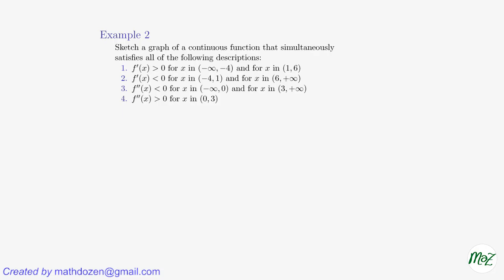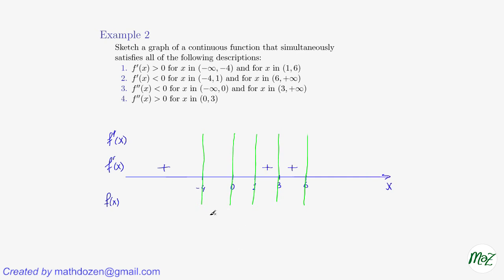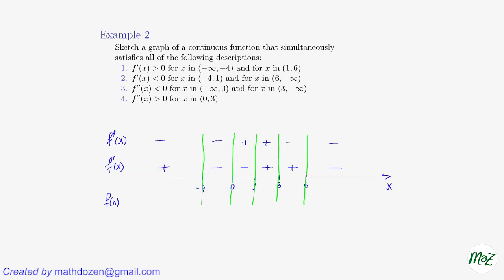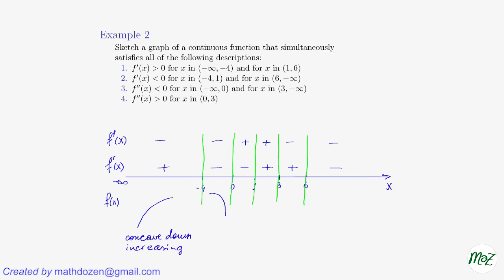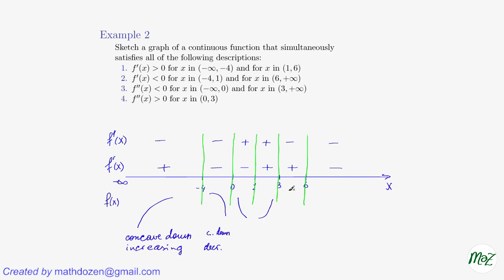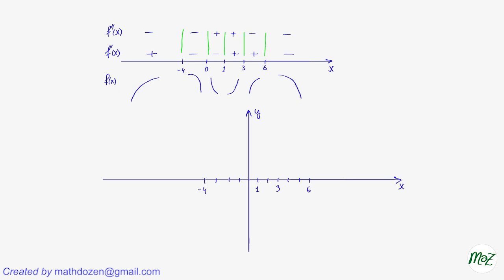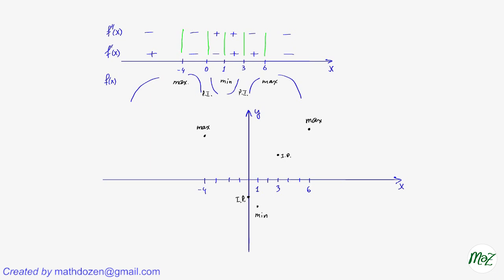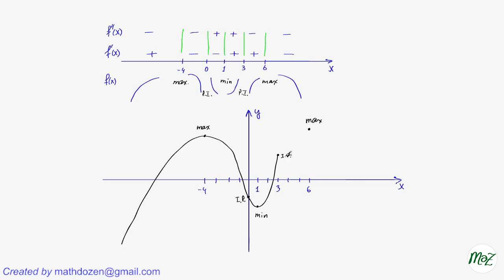Reconstruction of Graph of Function to Satisfy All Given Properties - p2 (Calculus I)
We show another example on how to reconstruct a possible graph of an unknown function that satisfies all given conditions simultaneously. We use properties of first derivative (increasing and decreasing segments of graph) and second derivative (concavity of graph).